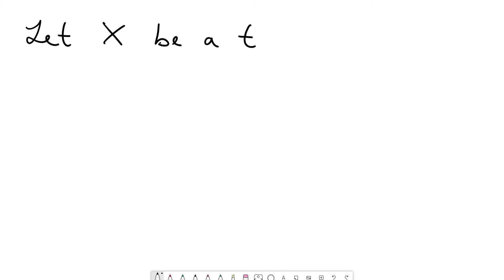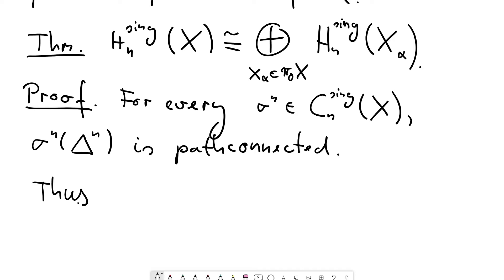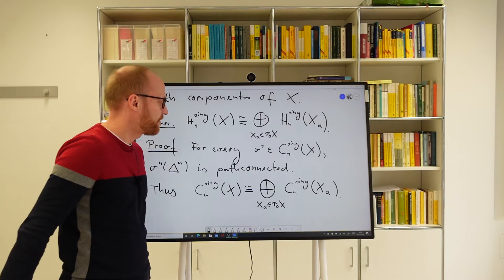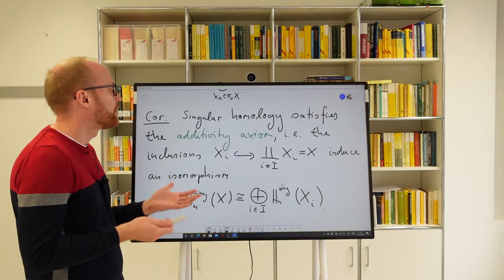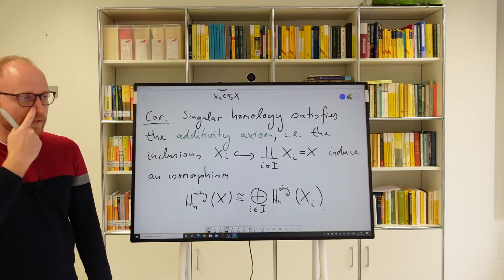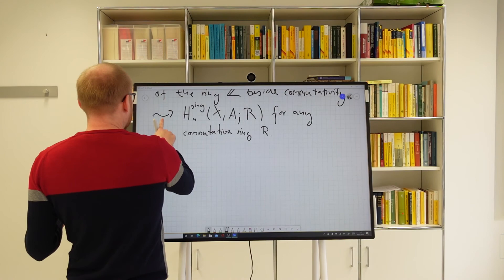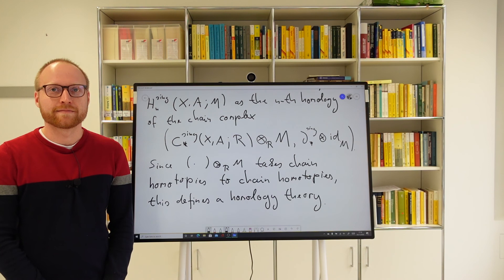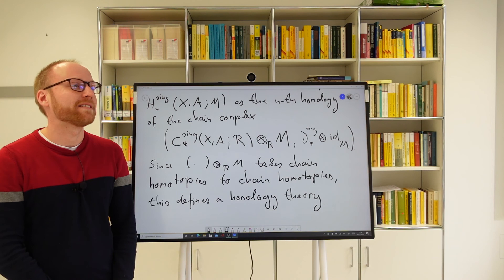14 Further remarks on the Eilenberg-Steenrod axioms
This video finishes our proof of the Eilenberg-Steenrod axioms for singular homology. We discuss the additivity axiom and the change of coefficients for singular homology.

Outline:
00:00 Start
08:40 Cor.:  The additivity axiom